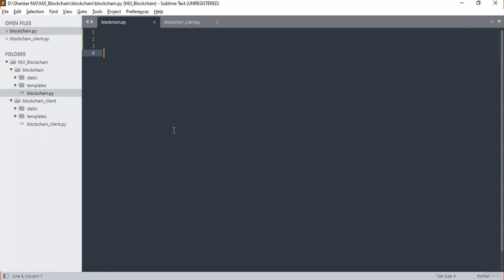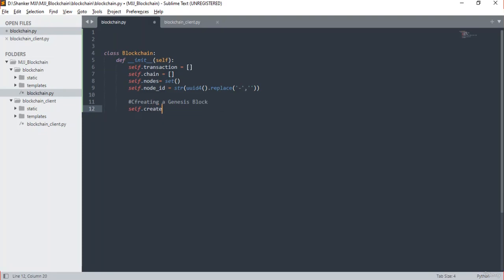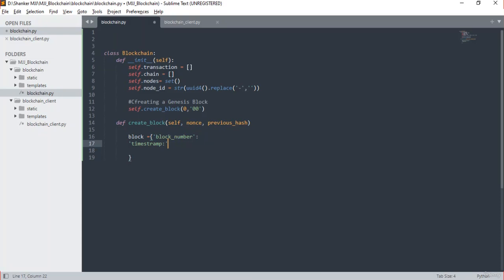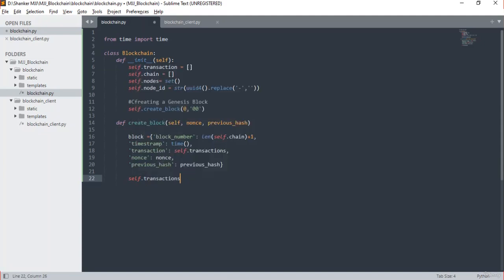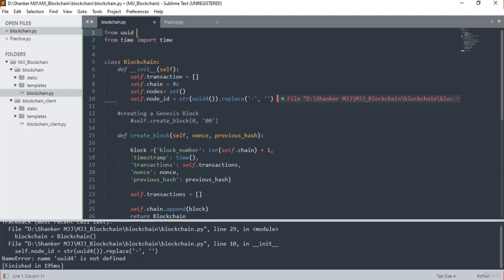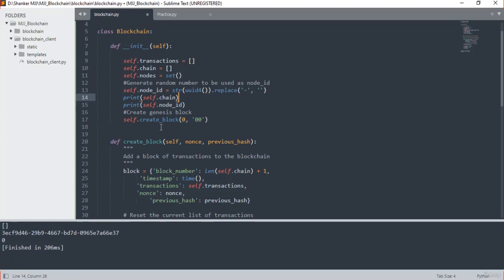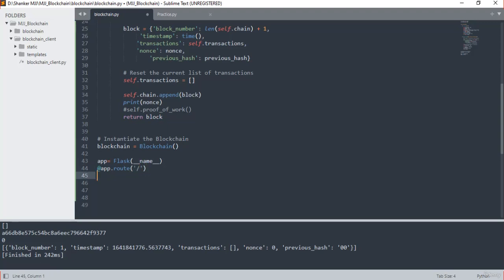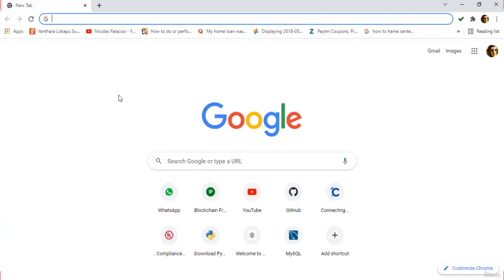24 Creating a Block